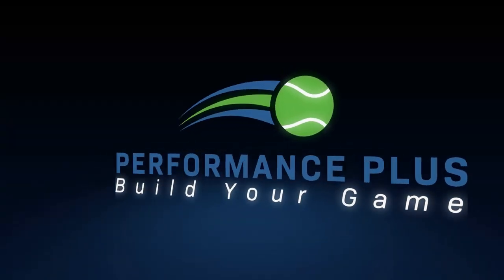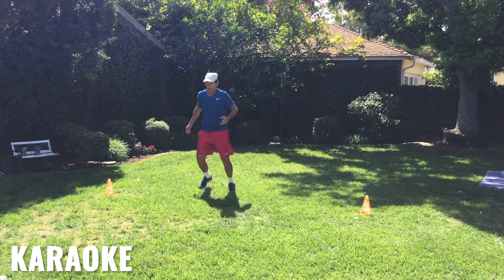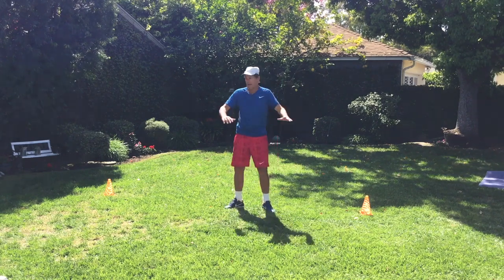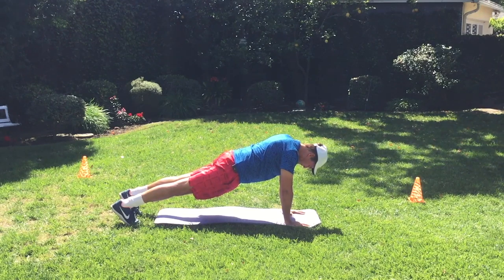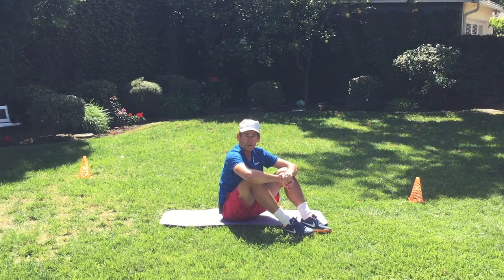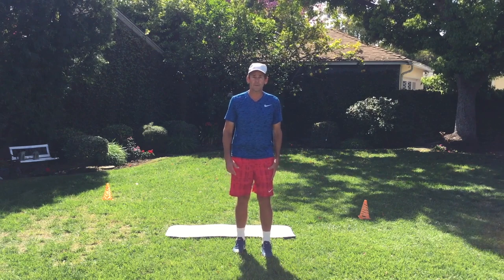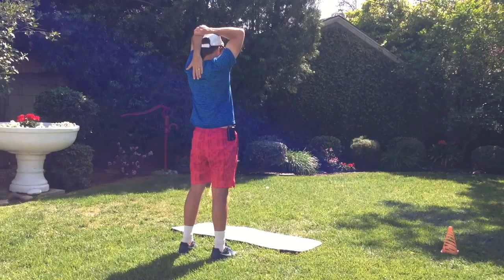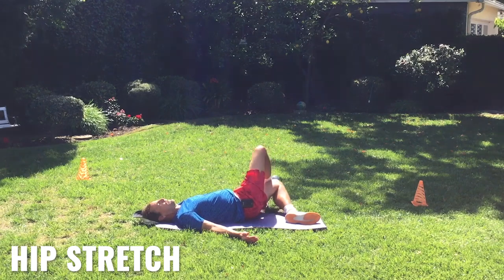Tennis Fitness Training You Can Do Right From Home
Warm-ups:
•Stationary Spring ups
•Side shuffles - back and forth
•Karaoke - back and forth
•Stationary High knees
•Core Rotations

Strengthening:
•Static Lunges
•Wall sits
•Planks
•Superman
•Crunches

Stretching: stretches
•Quads
•Calfs
•Shoulders
•Gluts & Hamstrings
•Hips
•Butterfly
•Hamstring

 Take 15 minutes to perform these exercises each day